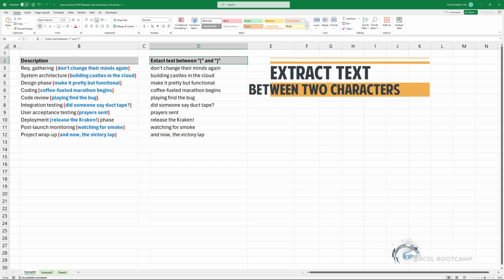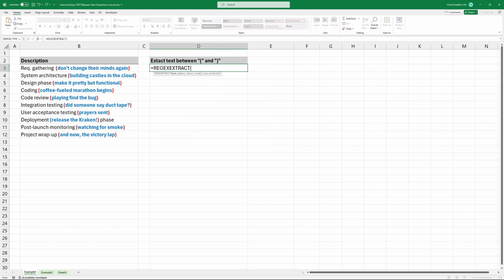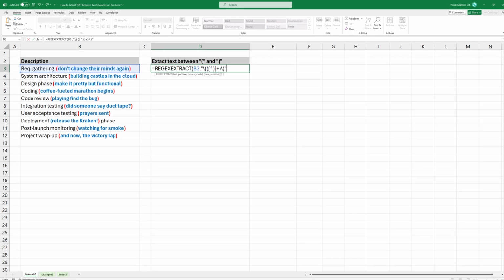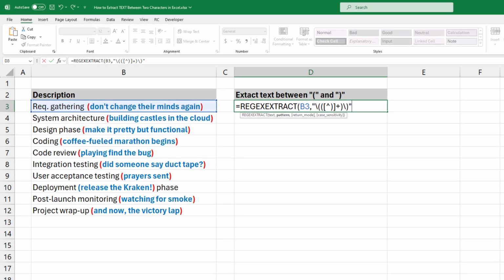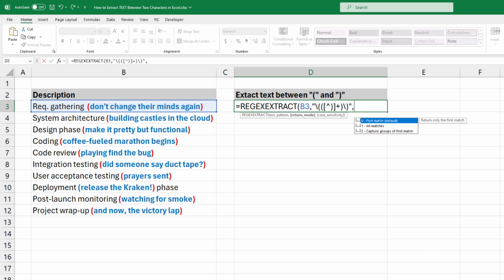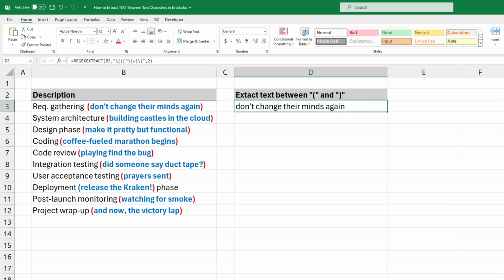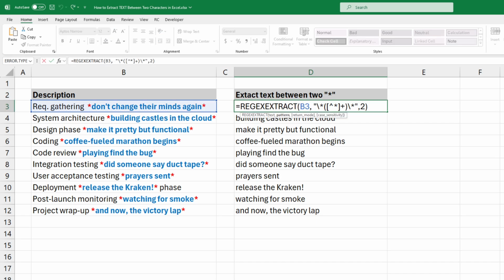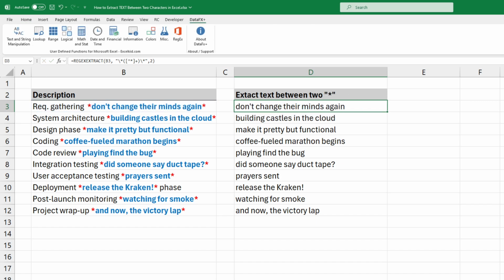How to Extract Text Between Two Characters In Excel - Get Text Between Two Delimiters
How to Extract Text Between Two Characters In Excel!

Chapters:
00:00 Intro
00:06 How to Extract Text Between Two Characters In Excel

The REGEXEXTRACT function extracts specific patterns from text based on criteria. Add the first argument, the cell contains the text. The second argument is the pattern,  the regular expression describing the text pattern you want to extract.

Take a closer look at it! In regex, parentheses are used for grouping, but here, they are preceded by a backslash, which means we are looking for the literal characters. This is a character class and caret combination which matches any character,   except a closing parenthesis. The plus sign is a quantifier that indicates that the preceding character can appear one or more times.
The entire pattern captures the characters inside the parentheses without including the parentheses themselves. The third argument is the return mode. By setting the third argument to 2, you instruct Excel to return only the content of the first capturing group which represents the text inside the parentheses.